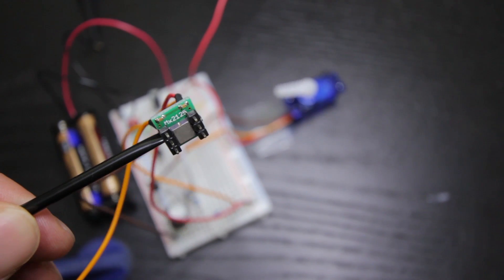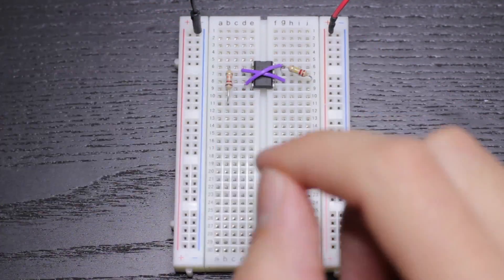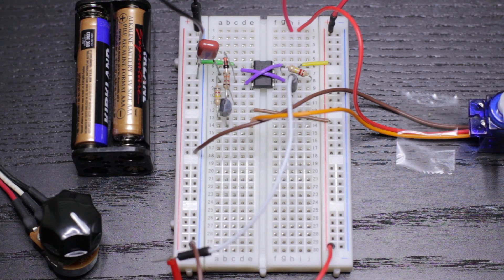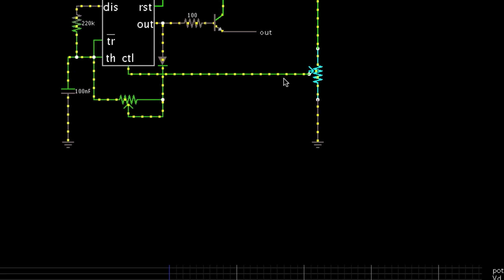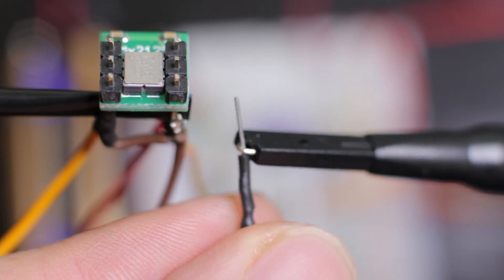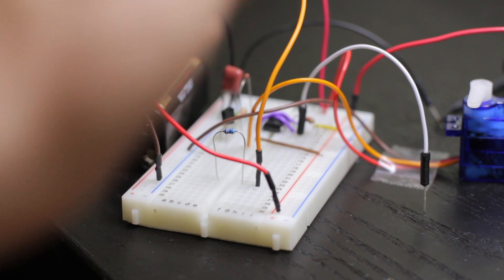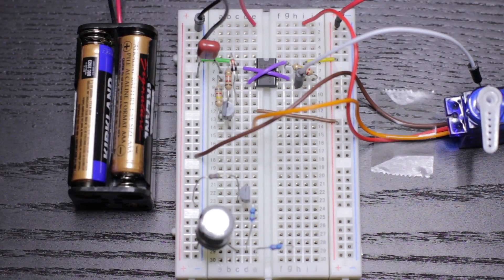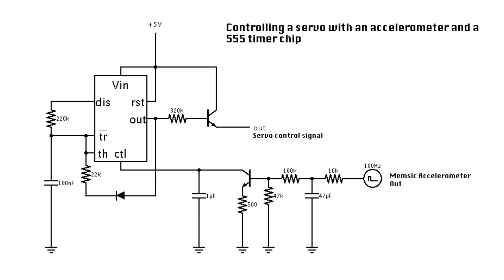Analog Accelerometer Control of a Servo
Using a memsic 2125 and a 555 timer IC, we can control the rotation of a servo without writing any code or using any microcontrollers.  An analog voltage is produced from the square pulse output of the accelerometer and biased through a transistor to source current from the contol pin of the 555 timer.  This has the effect of lengthening or shortening the pulse generated and sent to the servo.